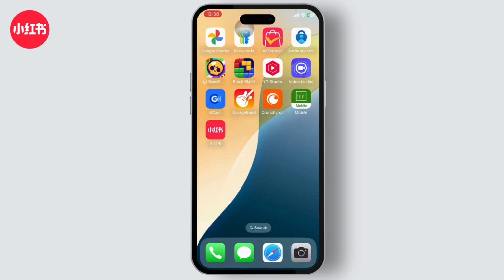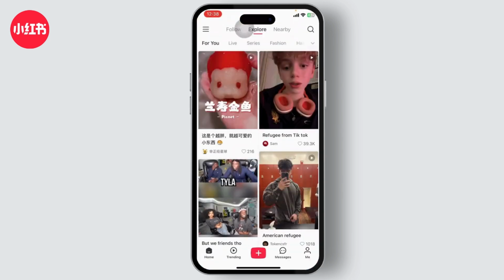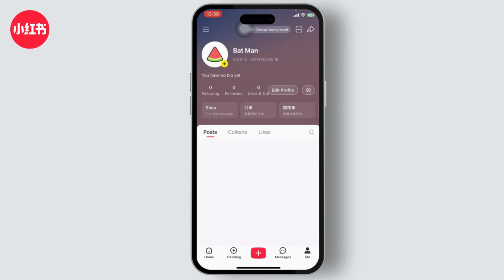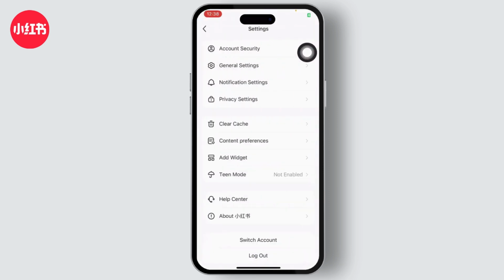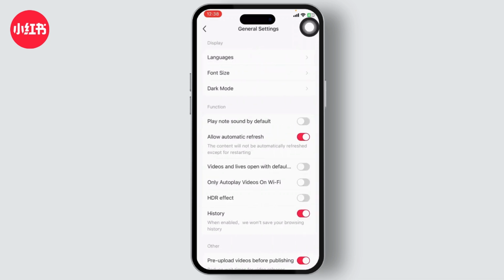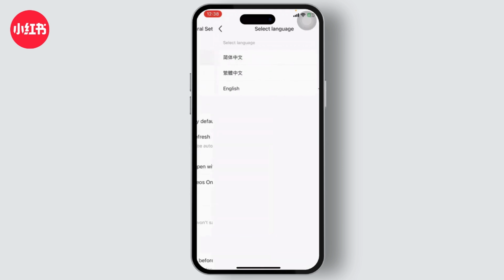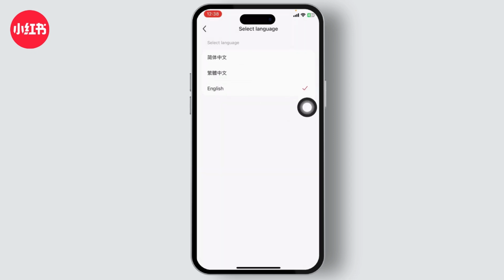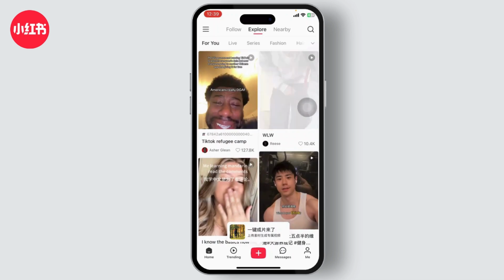How to Change Language on REDnote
Learn how to easily change the language on REDnote, whether you're switching to English or a different language. In this step-by-step tutorial, we’ll guide you through the process on the REDnote app and show you how to make the app more user-friendly.

In this video, you'll discover how to change the language on REDnote and adjust language settings for apps like Xiaohongshu and Chinese TikTok. We’ll also cover how to change the language from Chinese to English, ensuring you have a seamless experience.

0:20 Step 1: Accessing Language Settings on REDnote
0:50 Step 2: Changing the Language to Your Preferred Option
1:10 Step 3: Verifying the Language Change

how to change language on rednote app
change language on rednote